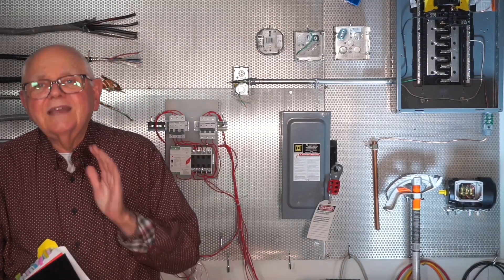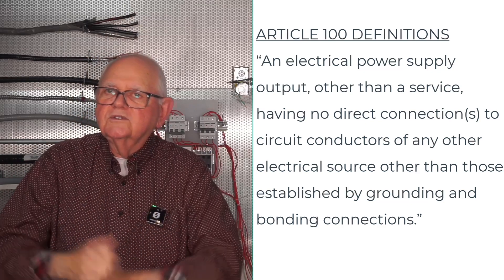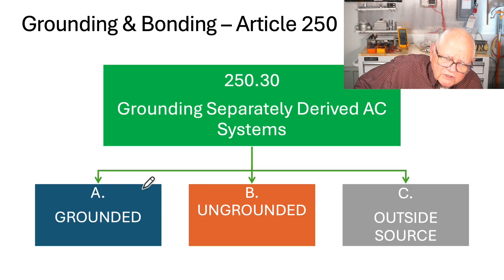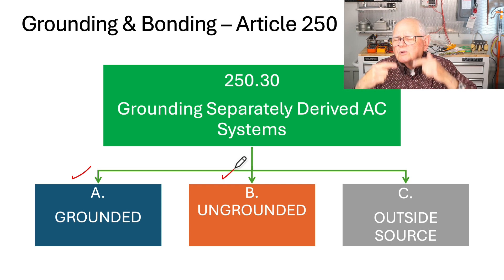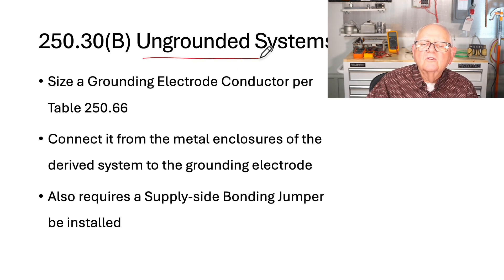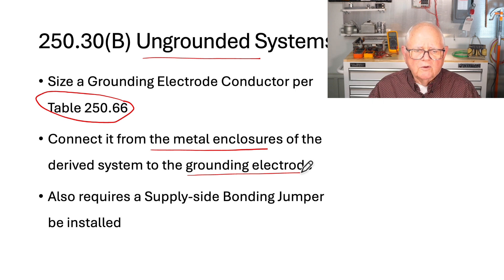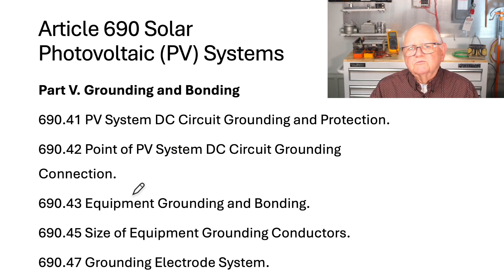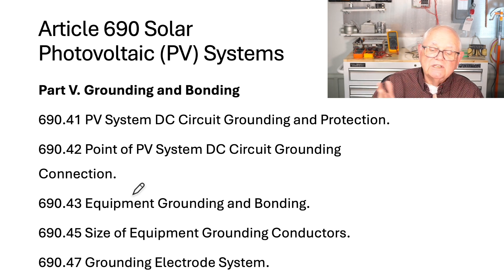EC&M Tech Talk — Separately Derived Systems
In this EC&M Tech Talk Randy Barnett, Electrical Codes Manager at NTT Training, first explains the definition found in Article 100 of the NEC® for “Separately Derived Systems.” Once the definition is understood the most common types of these systems are explained. They include distribution transformers and automatic transfer switches. Next, NEC rules are addressed.

Article 250 Grounding and Bonding has specific requirements for the grounding and bonding of separately derived systems. These are found in Sec. 250.30 and consists of three subsections. An overview and some specific wording is examined in each of these subsections. Another commonly installed separately derived system is the Solar Photovoltaic (PV) System. These systems are covered in NEC Article 690. Part V of this article provides requirements for grounding and bonding. The Tech Talk identifies each of the subsection requirements.

Here is where you can locate individual topics in the Tech Talk:
00:38 - What is a Separately Derived System?
1:59 - Transformers and Automatic Transfer Systems
7:16 - NEC 250.30 Grounding and Bonding Separately Derived Systems
13:30 - NEC Article 690 Part V, Grounding and Bonding of Solar Photovoltaic Systems

Proper installation of separately derived systems is a must. Otherwise, systems and equipment will not operate properly, and safety will be in jeopardy. Use this EC&M Tech Talk to decide if you have such a system and where to find the rules for proper installation.